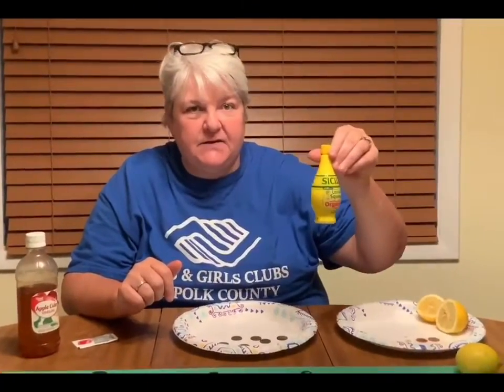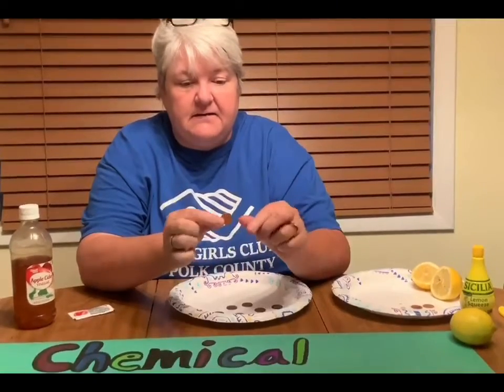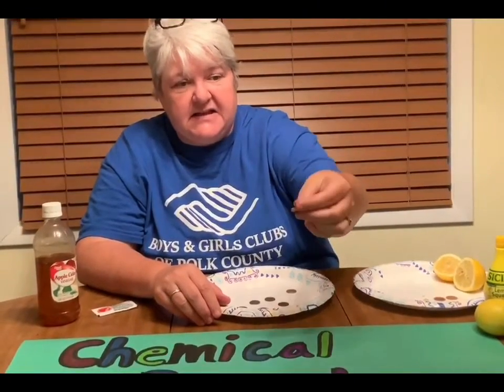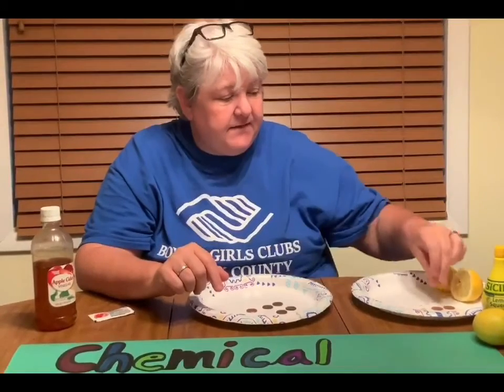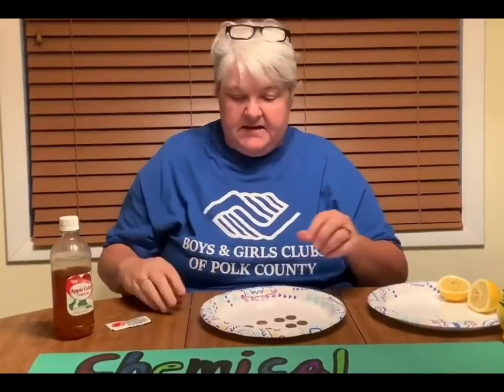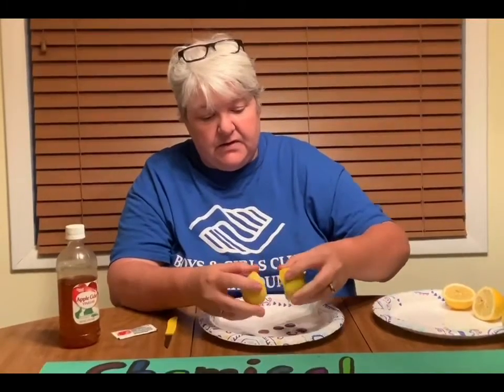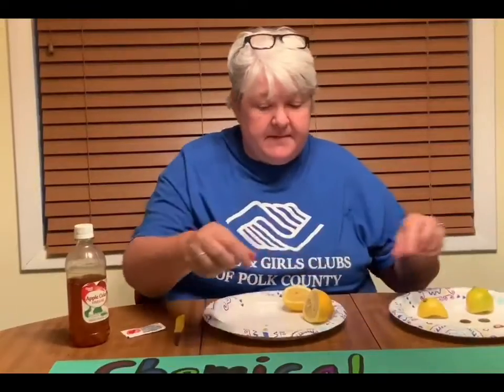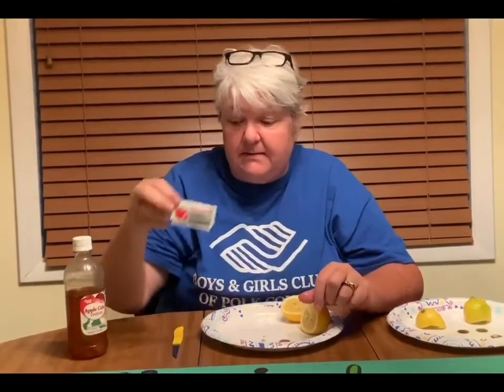Academic Success: Chemical Reactions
Mrs. Anderson has a fun activity to show you a chemical reaction. Find some pennies around your house and see if you have the same result!